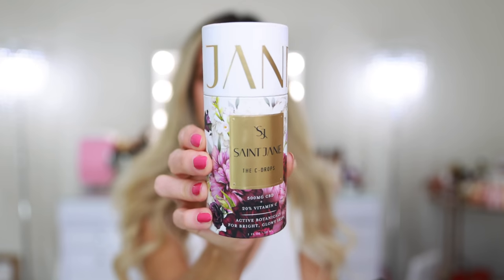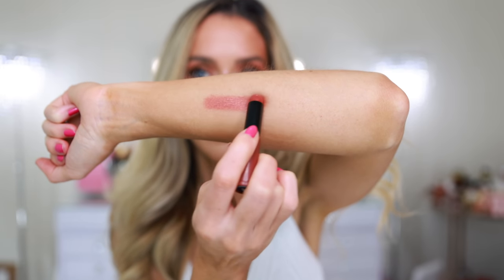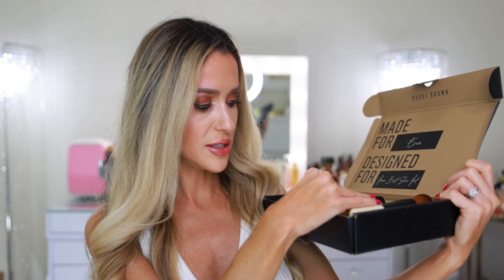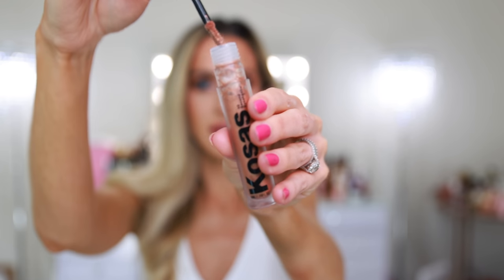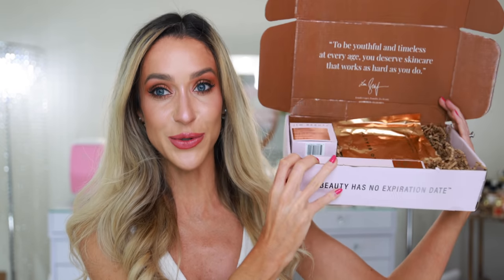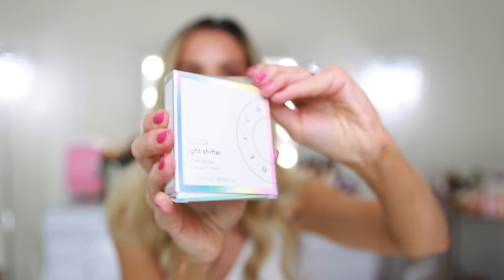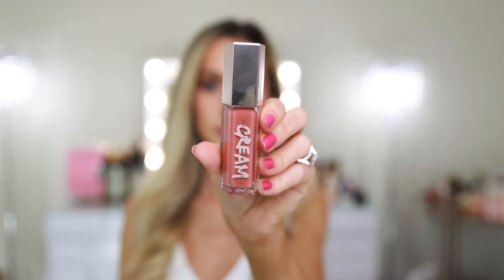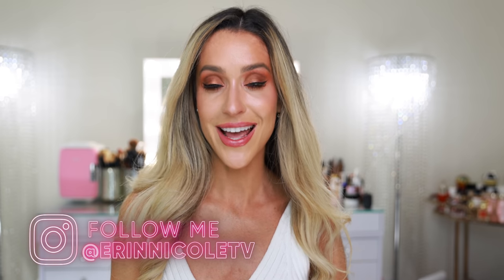MY FIRST PR HAUL OF 2021!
Today, I'm sharing my first huge PR haul of 2021! I'm going to continue the tradition of doing a giveaway every time I post a PR haul so be sure to enter!

PR HAUL
Saint Jane Luxury Beauty Serum
Saint Jane C Drops
Bobbi Brown Crushed Shine Jelly Stick
Bobbi Brown Vitamin Enriched Face Base
BB Skin Long-Wear foundation
BB Full Coverage Face Brush
Kosas Creamy concealer
Kosas Tinted Face Oil foundation
Kosas The Big Clean mascara
Kosas deodorant
Kosas liquid eyeshadow
Kosas cream blush/highlighter
Kosas Jellyfish lip gloss
Kosas Baked Bronzer
Kosas lip balm
Kosas Rosewater lipstick
J.LO Limitless beauty mask
J. LO Beauty moisturizer
J.LO Beauty serum
Laura Mercier Secret Camouflage concealer
BECCA Light Shifter Dewing Tint
BECCA Light Shifter finishing veil
Brazilian Bum Bum Cream
Rare Beauty cream blush
Fenty Gloss Bomb Cream
Dr. Dennis Gross Body Treatment pads
Moroccanoil Treatment
Nest Grapefruit candle

The giveaway closes on the 31st and the winner will be announced on February 1st! Good luck!
PRIZE: Wander Beauty Airplane Mode set, Parfums De Marly Delina hair mist, Grande Lash MD lash serum

$75 Pillow Talk Instant Eye
$39 Huda Beauty fauxfilter foundation stick
$32 PML concealer
$55 Gucci powder
$62 Gucci bronzer
$37 Rosy Glow Dior blush
$50 Rosy vibes highlighter
Jimmy Choo pink lipstick
$26 Wander Beauty mascara
Nail Polish Pluminette